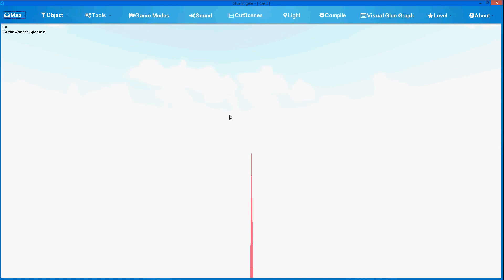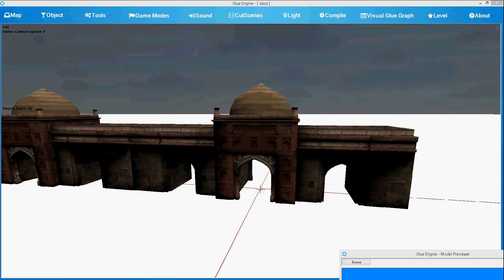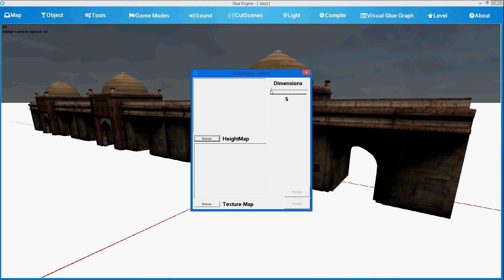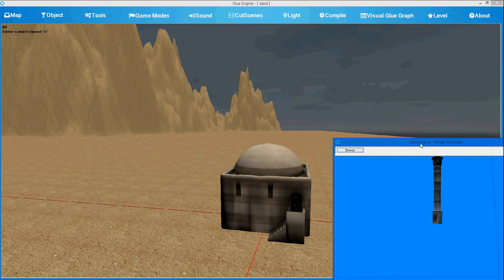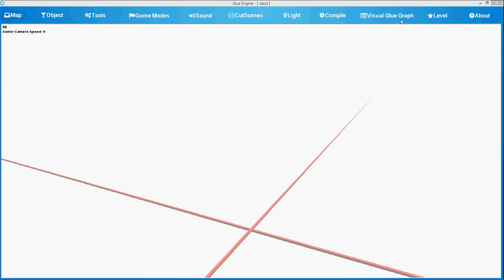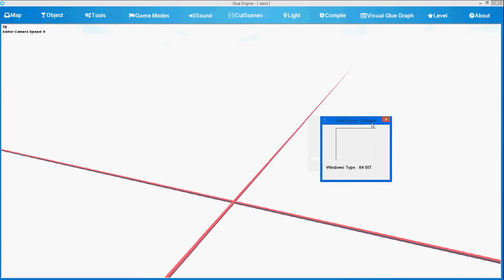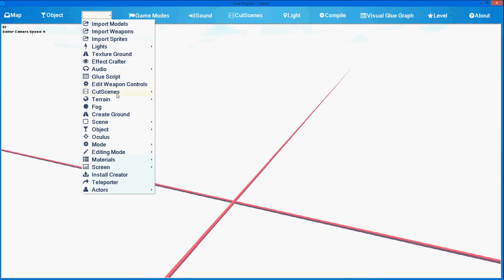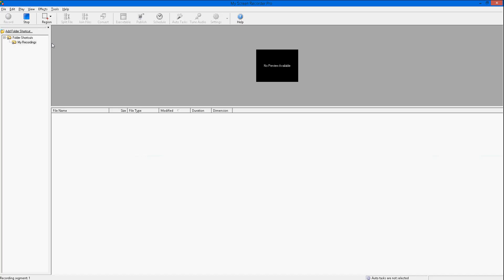Glue Engine - Create FPS and MMO games - Easy To Use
Glue Engine - The first class engine for everyone. Create games in less than 10 minutes.

In this particular video we are representing our latest end developer or end user features that helps you create your game with new functions and new mechanics also some predictions of the next updates, stay tuned!

We are very close to launch Beta Version !